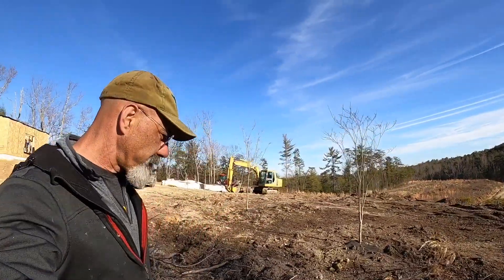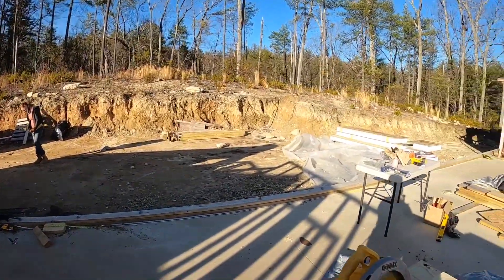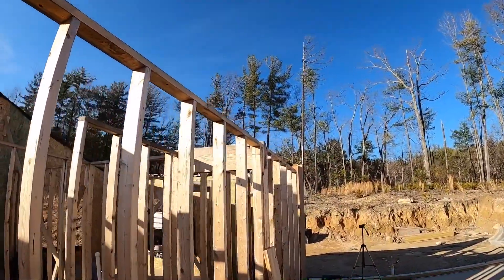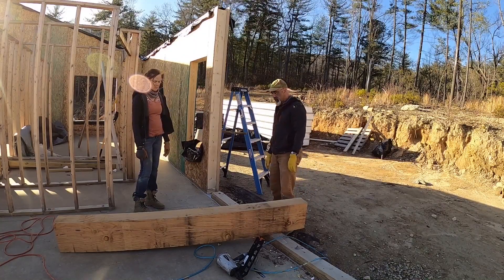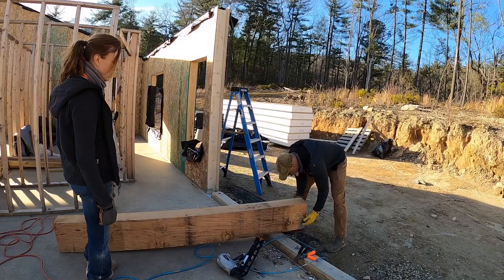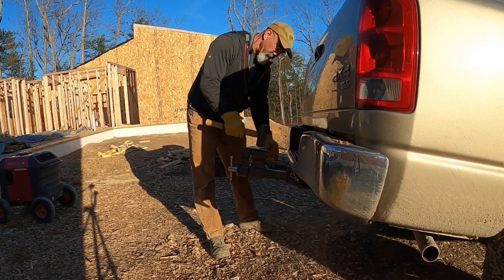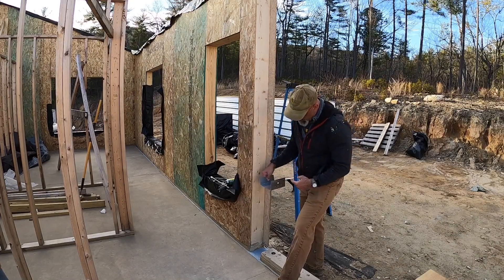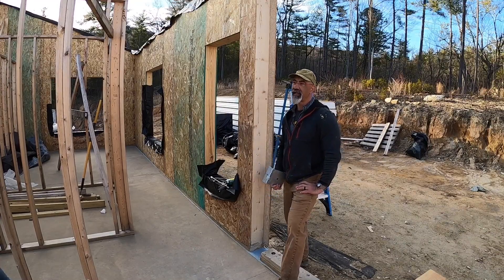SIP house. Starting the Post wall. DIY SIP house build #34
We were ready to start building the rear wall to the house, with the posts to hold the joist and truss beams. Or so we thought. After a fair amount of work, we discovered that we need another solution for the post bases. DIY home build video #34